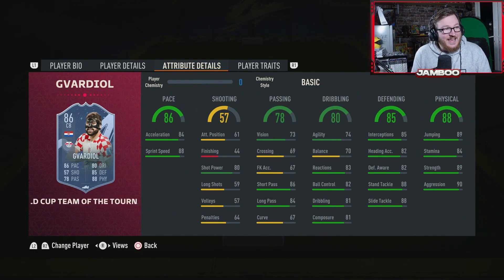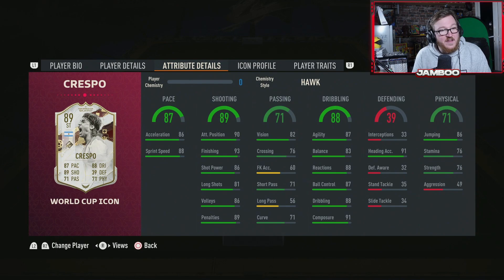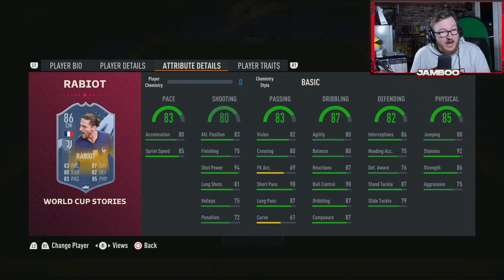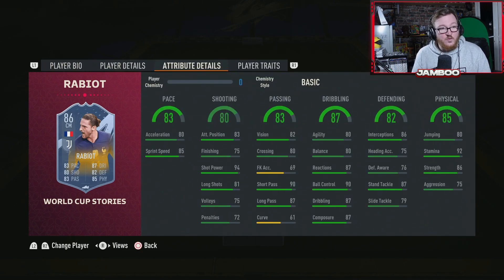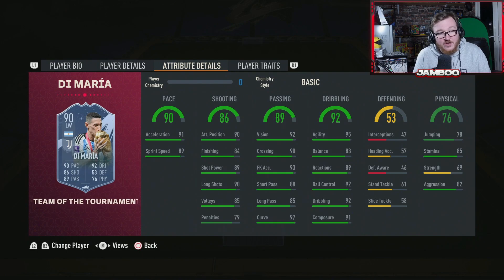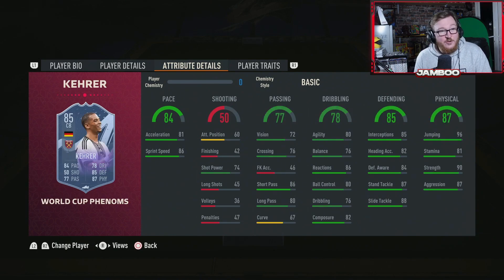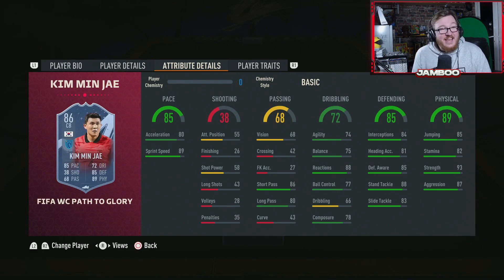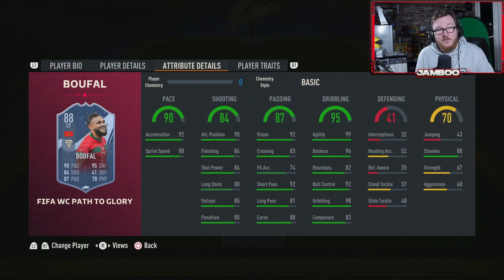10 INSANE Cheap Cards You Should Buy NOW on FIFA 23 (META)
In this video... we see the best cheap meta players on fifa 23 to get more wins in fut champs, they are defenders, midfielders, attackers / wingers and strikers

Video Title: 10 INSANE Cheap Cards You Should Buy NOW on FIFA 23 (META)